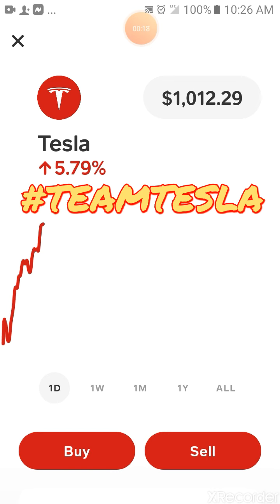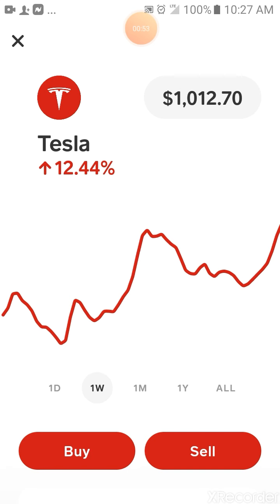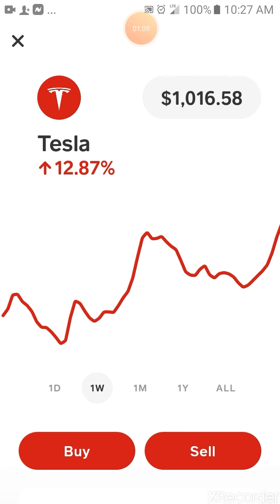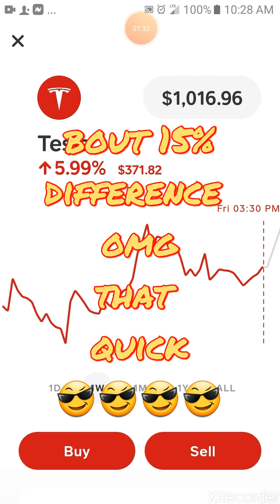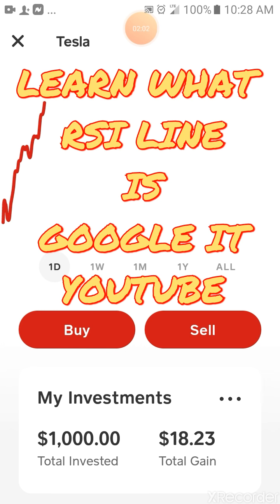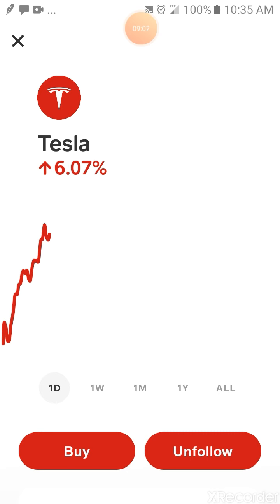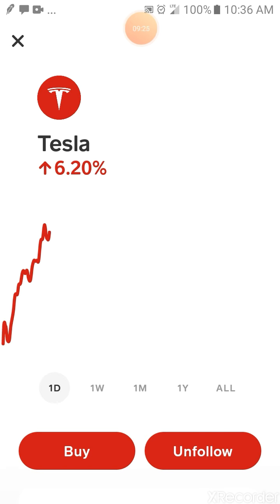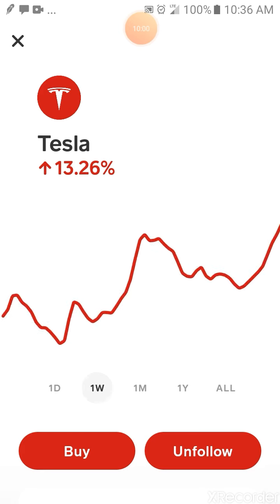HOW TO GROW A SMALL ACCOUNT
In this video I'll show a quick update on tesla for TEAMTESLA tesla jumped up this morning as it should...batt day COMING up..looking for a good time to take profits..wait for the drop and buy again.